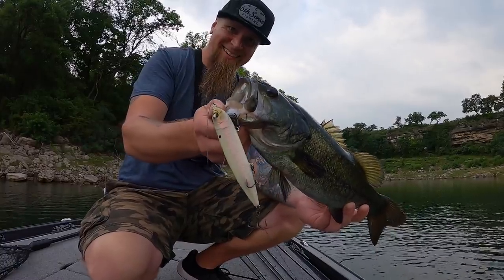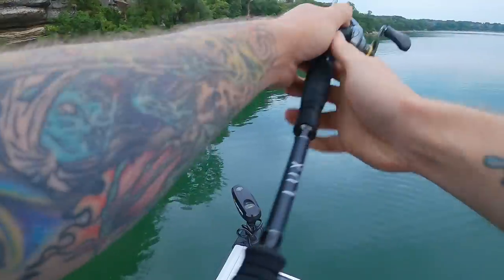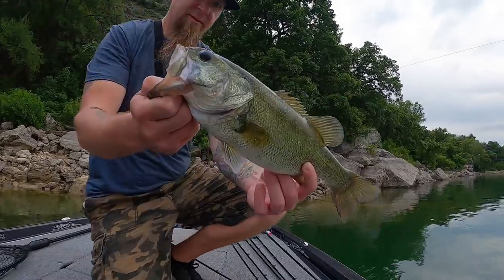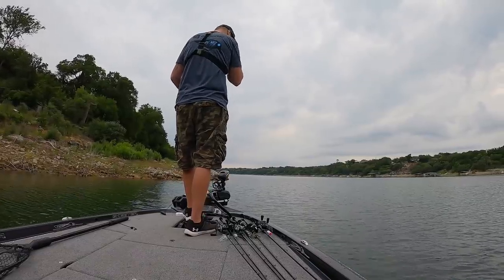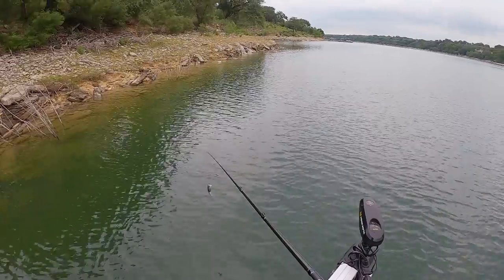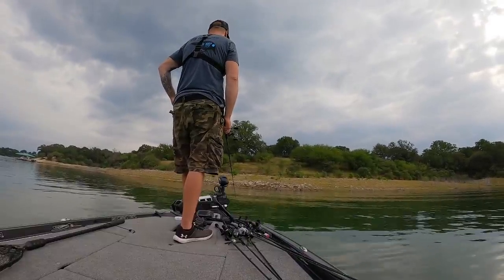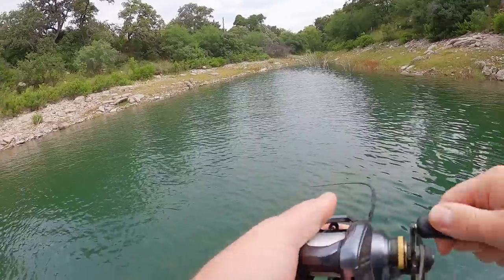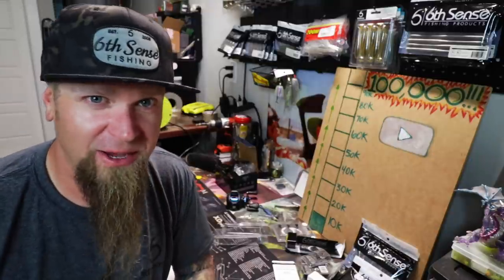Testing New 6th Sense Rods & Baits! SPEED WAKE, CATWALK & VEGA FROG and INCONSIDERATE FISHERMAN!